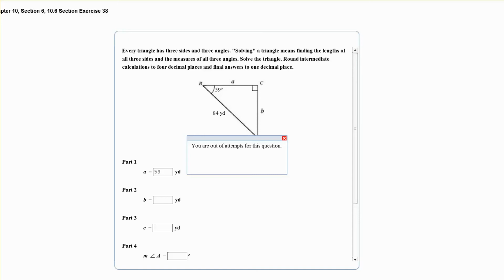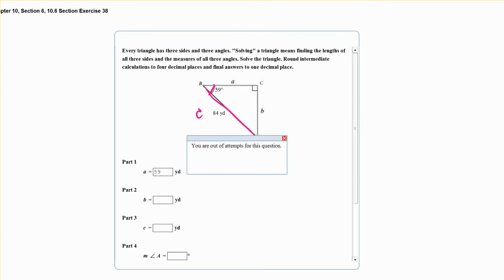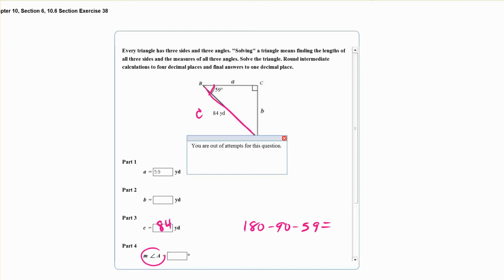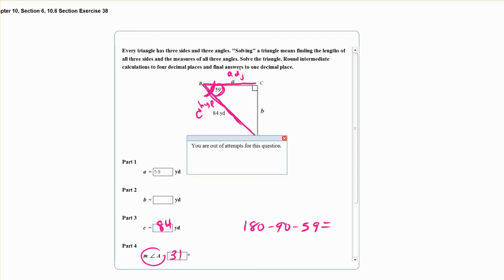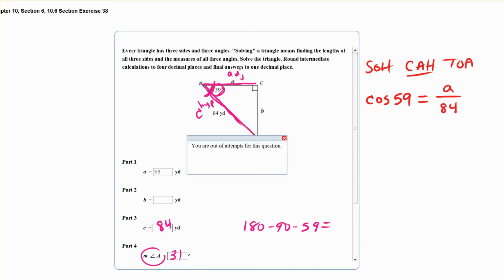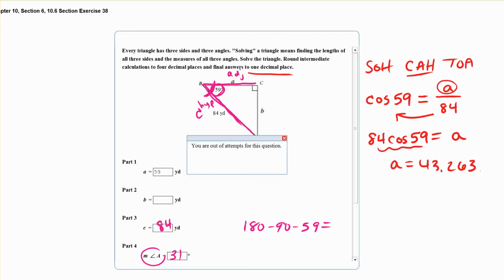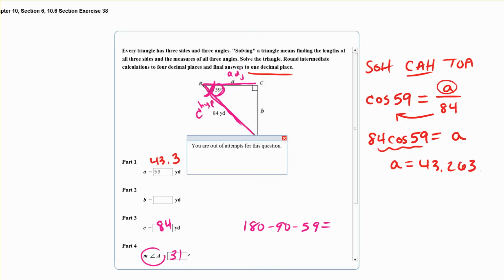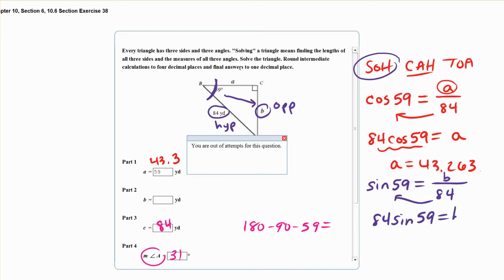Solve a right triangle example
Find all missing angle-s and sides in the right triangle